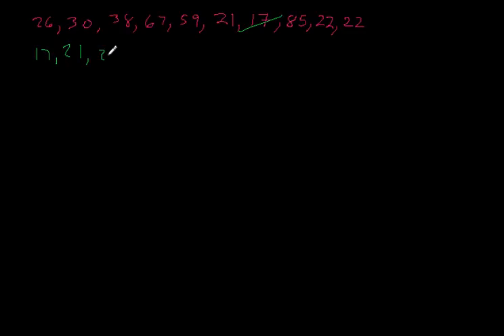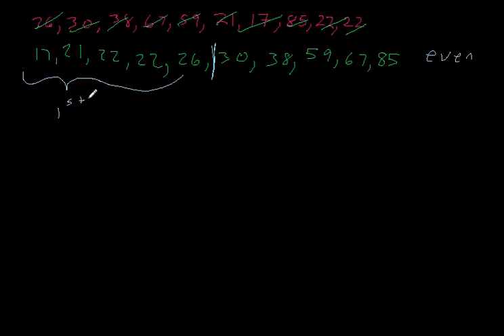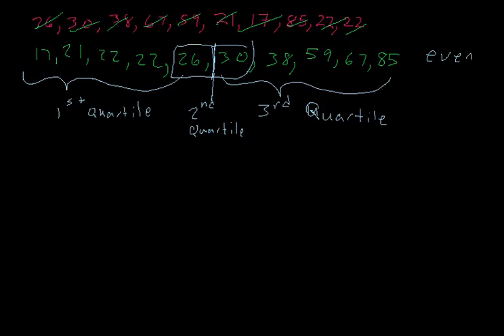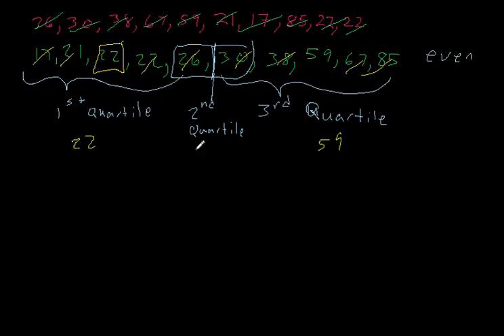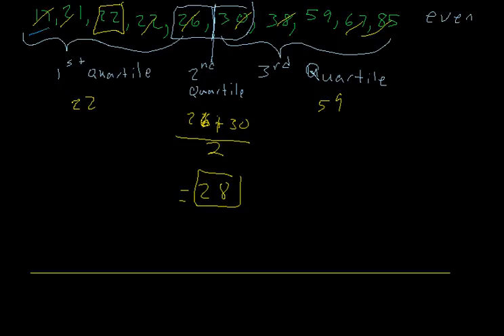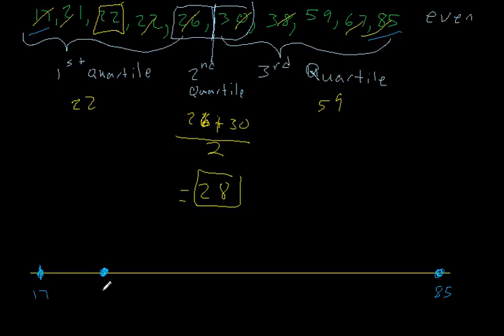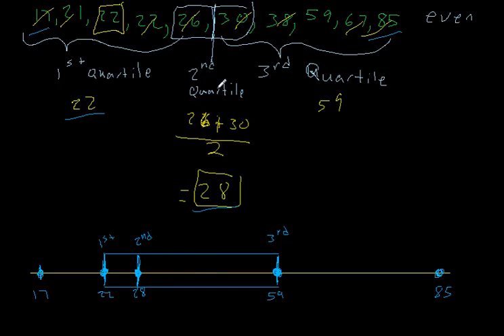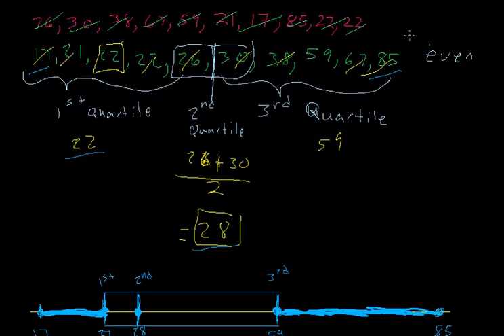148 4 4 variability ex1b box and whisker even October21 0126